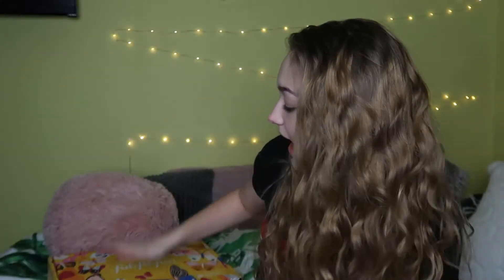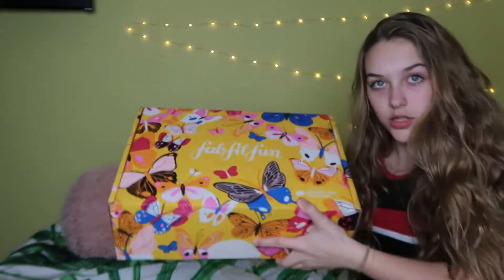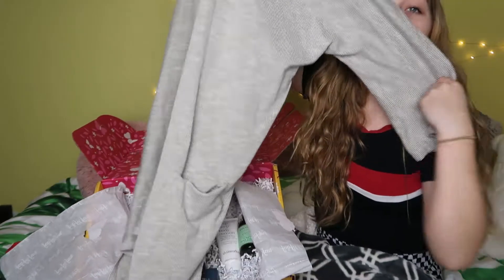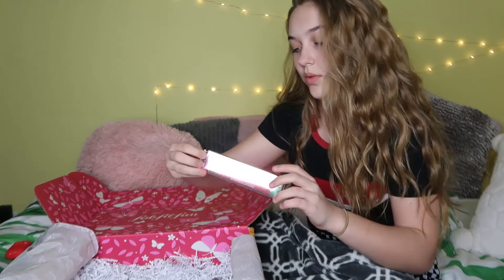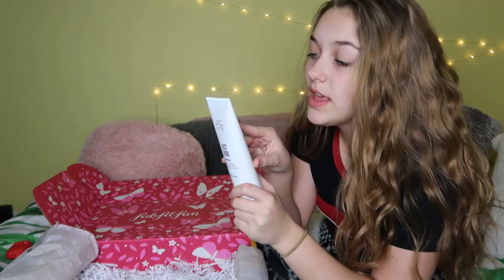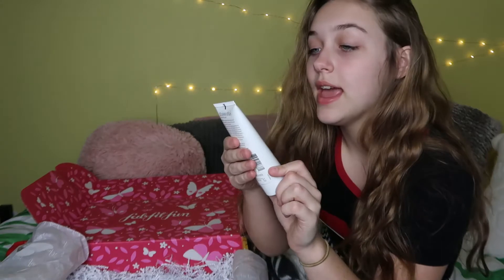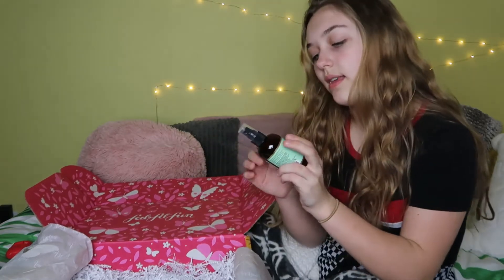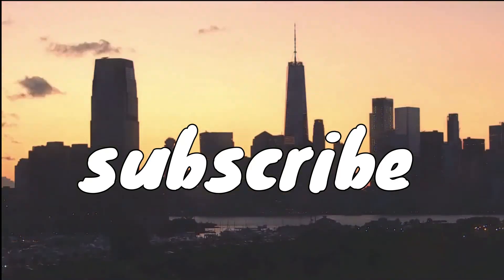FABFITFUN Box HAUL!! //UNBOXING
watch me open my FabFitFun Box and see all the goodies i got! i describe each one and show you what the exact price and brand the product is if you want to buy it individually! thank you for watching! pleaseee subscribeeee